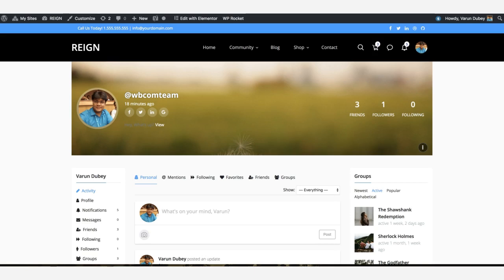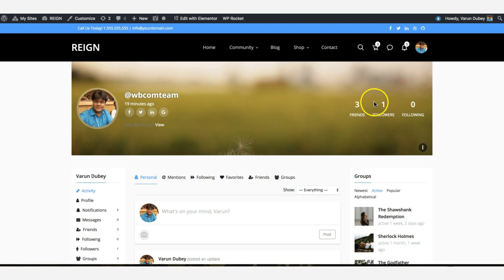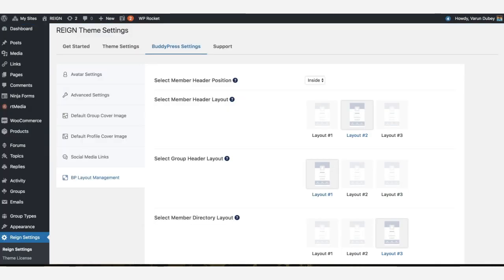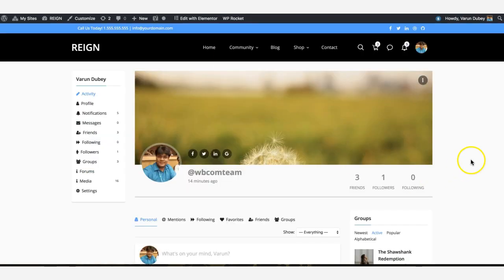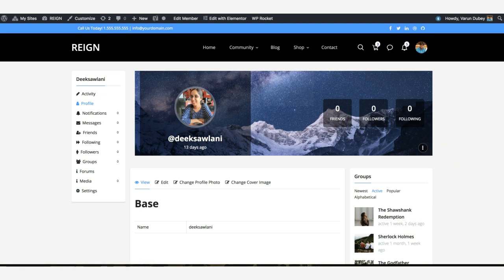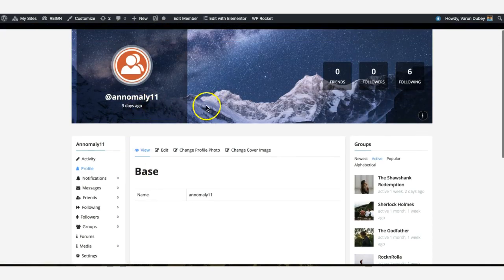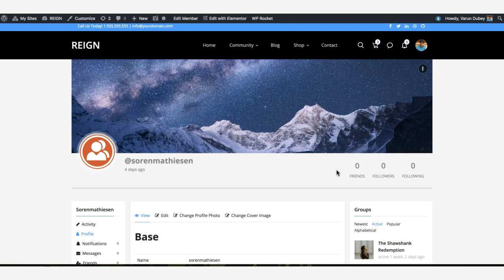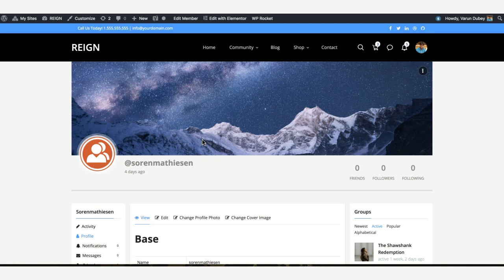Add Multiple BuddyPress Header Designs : Reign Theme | Community Social Network WordPress Theme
Try Reign BuddyPress WordPress Theme

Allow multiple header Designs for the members a site admin can choose which design will be the best for the member and they can apply those designs.